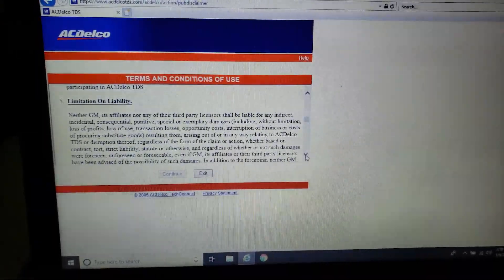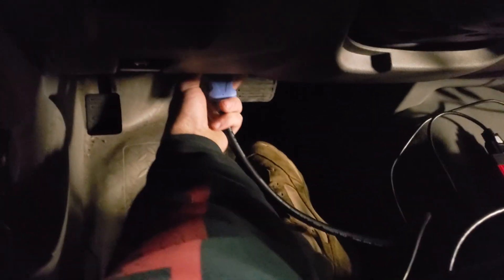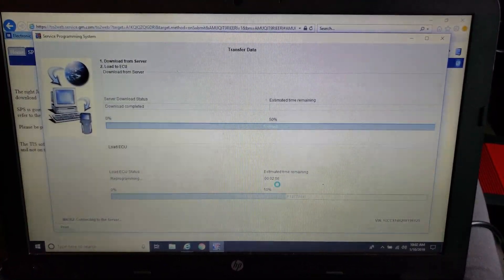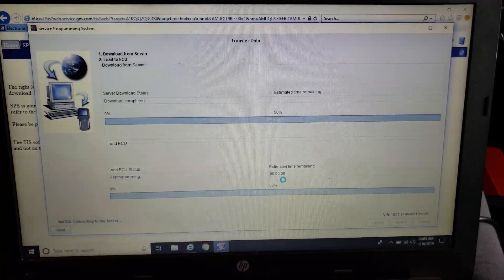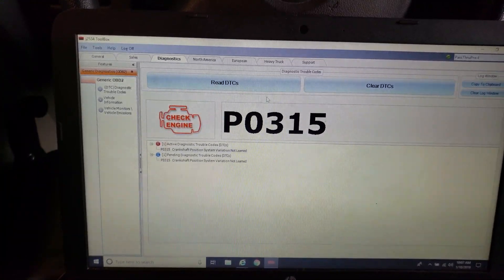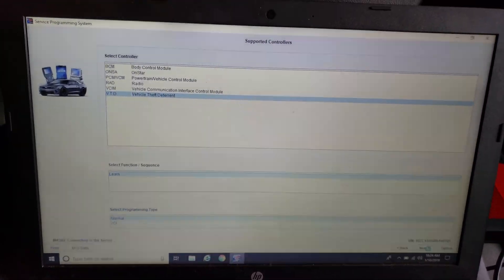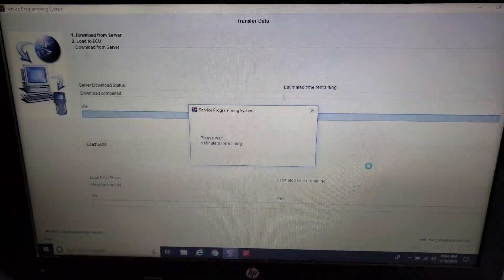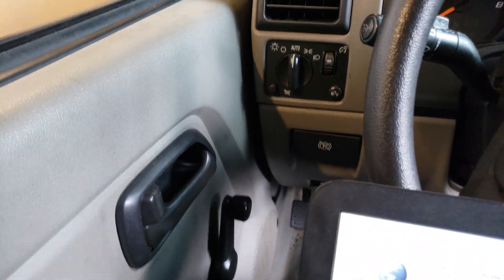2006 Colorado - P0601 - Conclusion - ECM Programming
Finally got together the footage of the conclusion for the Colorado.

I lost the footage of all the loaded power and ground checks, but everything led to needing a new ECU. This is just a brief walk-through of the programming steps, though SPS has changed a bit since this video was taken.